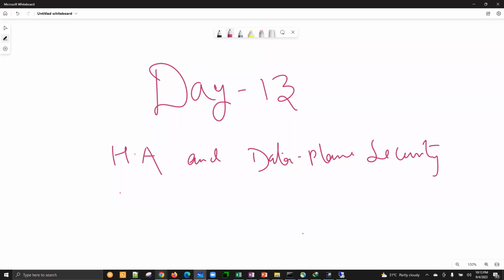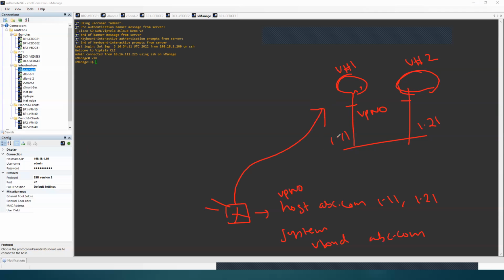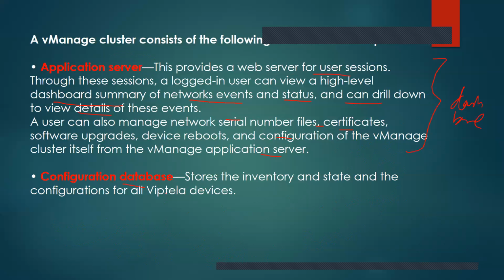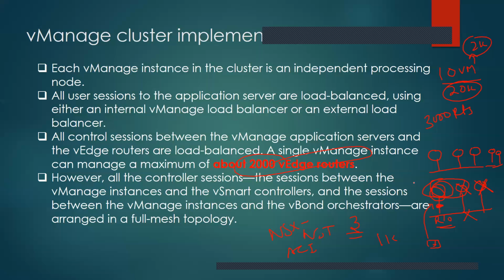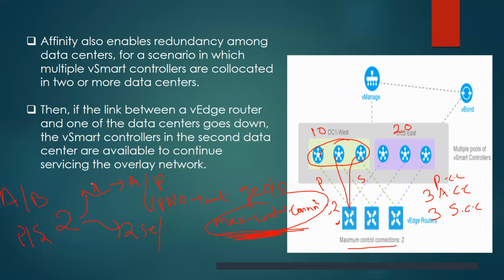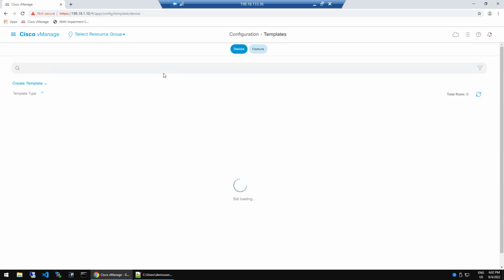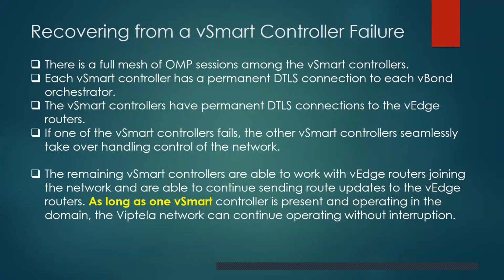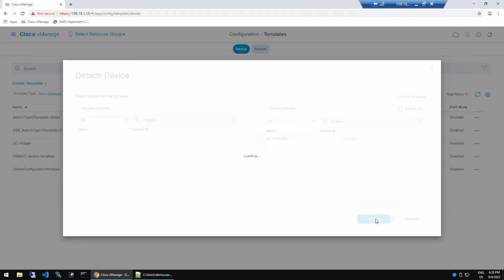Day 13 - SD-WAN High availability & Redundancy